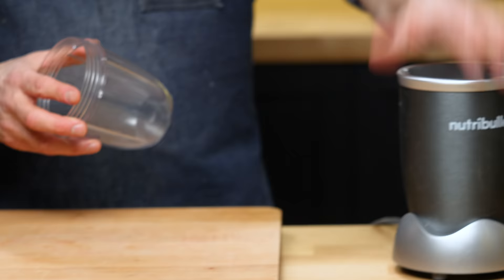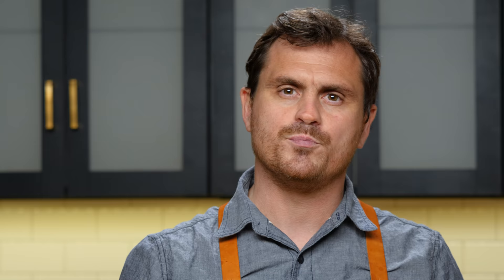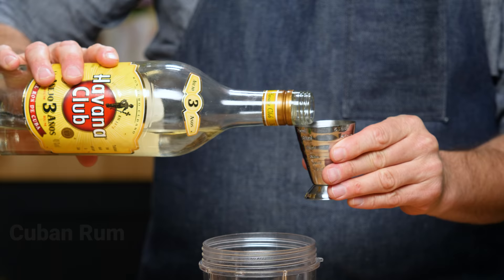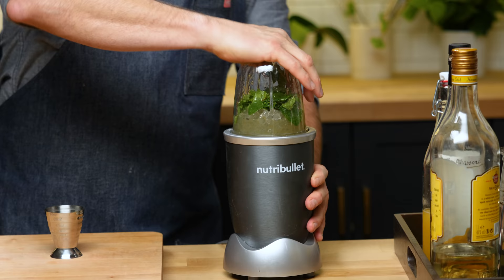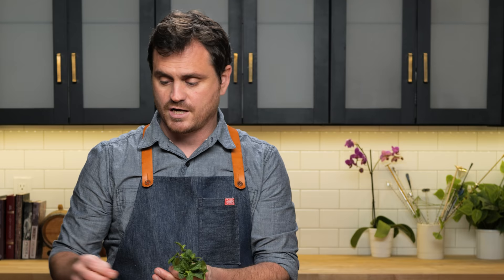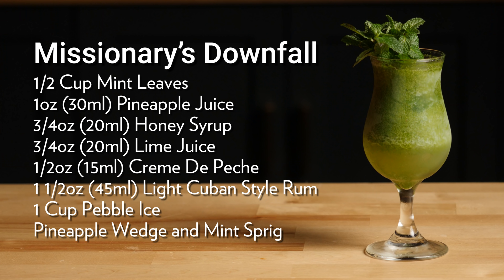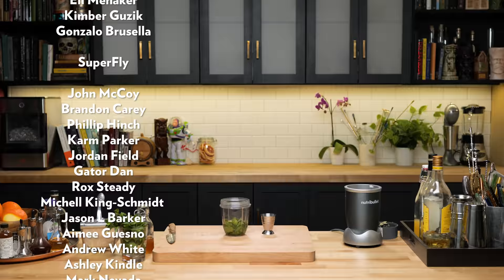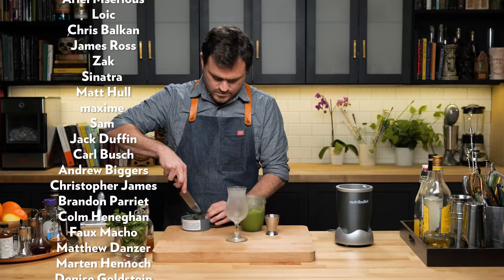Why was this recipe SECRET for 60 years?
The Missionary's Downfall was first created by Donn Beach (or at least was created and served at his Hollywood restaurant) in the 1930's and was los to time until Jeff Berry convinced an ex Beachcomber employee to give up the goods. BRAVO JEFF! We really do have the Beachbum to thank for uncovering many many lost recipes through his research and powers of persuasion 😂  Not Much More to say here on this. Watch the video!

00:00 Teaser
00:07 Skip Intro
00:22 Maybe Watch this
00:35 Tutorial Start 00:35
02:13 Tasting Notes
02:47 Recipe
02:51 So what's the Story?
03:43 Bloopers and Outtakes
04:39 After Credit Scene (like the Marvel movies)

🏆 Top Videos!

Missionary’s Downfall
1/2 Cup Mint Leaves
1oz (30ml) Pineapple Juice
3/4oz (20ml) Honey Syrup
3/4oz (20ml) Lime Juice
1/2oz (15ml) Creme De Peche
1 1/2oz (45ml) Light Cuban Style Rum
1 Cup Pebble Ice
Blend and dump into a snifter
Pineapple Wedge and Mint Sprig